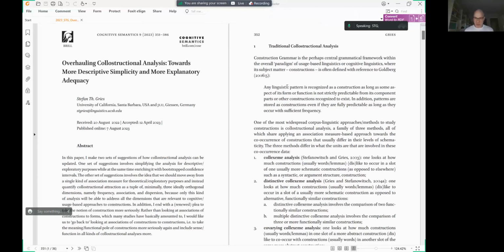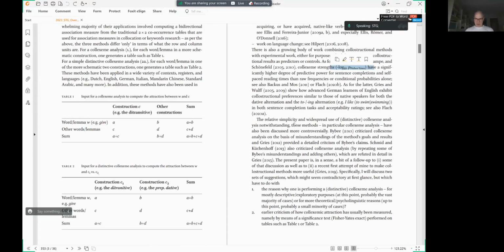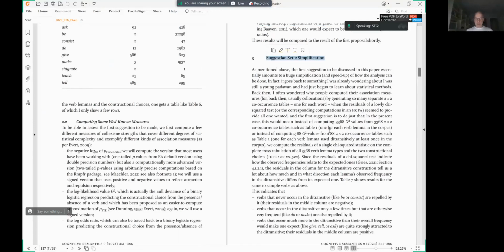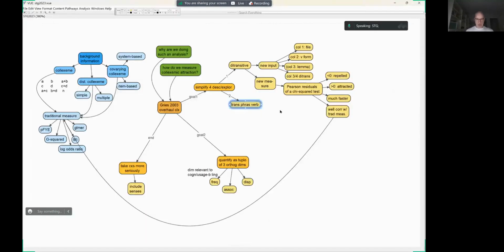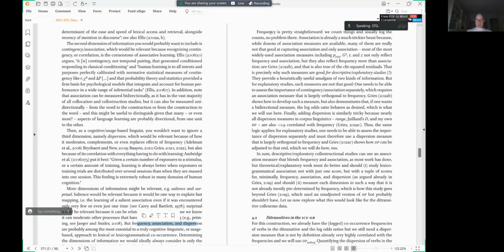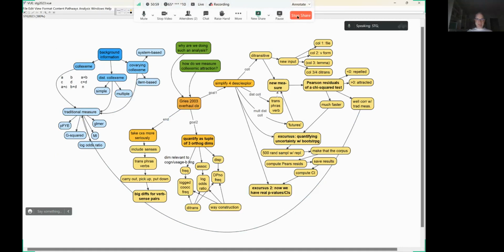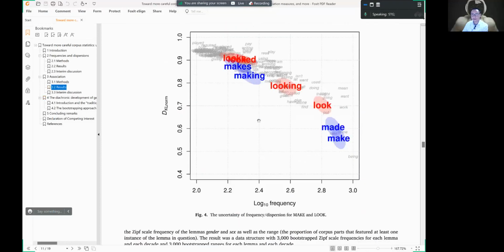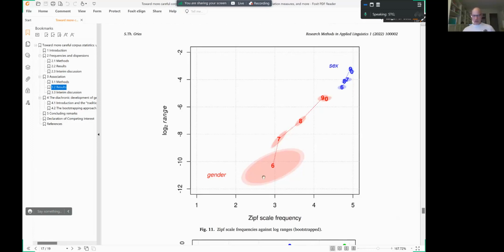Overhauling Collostructional Analysis-Guided reading by Prof. Stefan Gries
This is the 57th session of our The Way of Reading live stream. In this session, Professor Stefan Gries from UCSB gave us a guided reading of his paper titled Overhauling Collostructional Analysis. The video consists of two parts. The first part is Prof. Gries' guided reading, and the second part is Q&A.

The paper:
Gries, S. T. (2023). Overhauling Collostructional Analysis: Towards More Descriptive Simplicity and More Explanatory Adequacy. Cognitive Semantics, 9(3), 351–386.